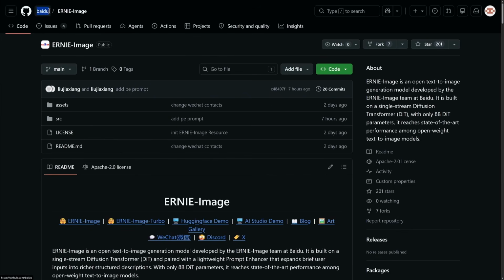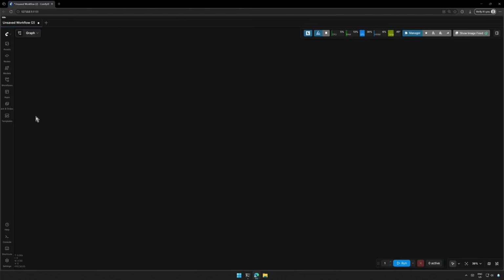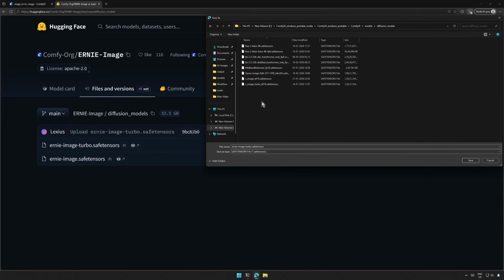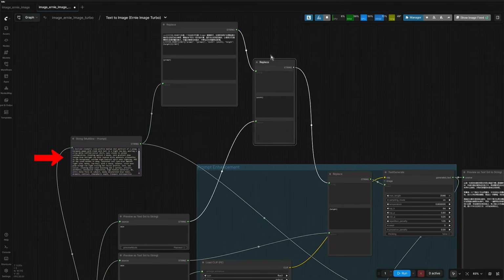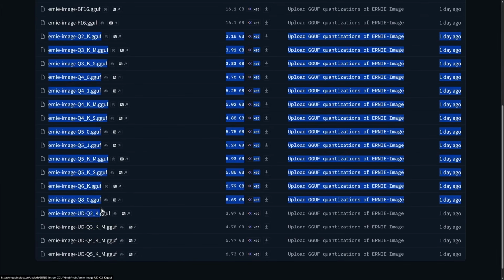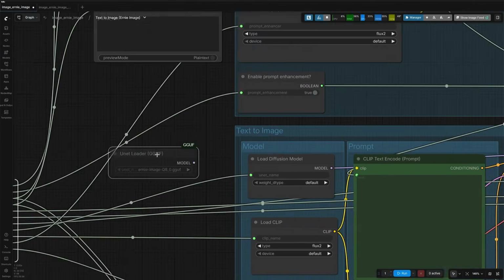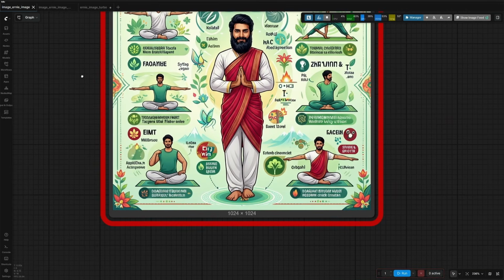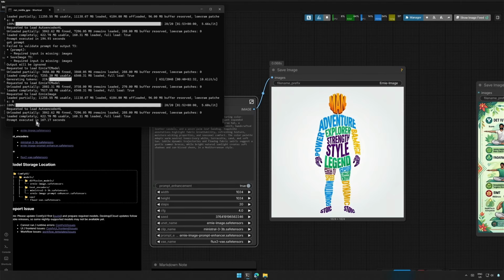ERNIE Image Explained: GGUF Models + Prompt Enhancer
🌟 ERNIE-Image Guide: ComfyUI Setup & Prompt Tricks 🌟

I walk through the full ComfyUI setup, including how to use the model step-by-step, and explain the role of the prompt enhancer — which helps turn simple inputs into detailed, structured prompts.

I also cover smaller GGUF models, how they fit into the workflow, and what kind of performance you can expect from them.
Along the way, I share useful resources for finding better prompts and show real examples of how the model responds to different inputs.

This isn’t just a demo — it’s a complete overview to help you understand where this model stands right now and where it’s heading.

Topics covered:
ComfyUI workflow setup
Prompt enhancer explained
GGUF models and performance
Prompt resources for better results

If you're interested in AI image generation or experimenting with new models, this will give you a solid starting point.

Happy creating! 🎨✨